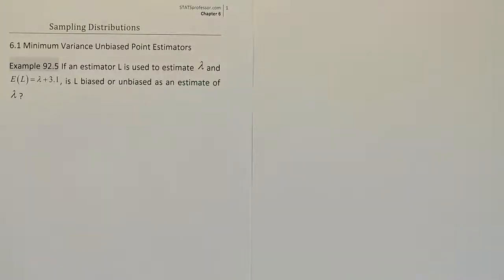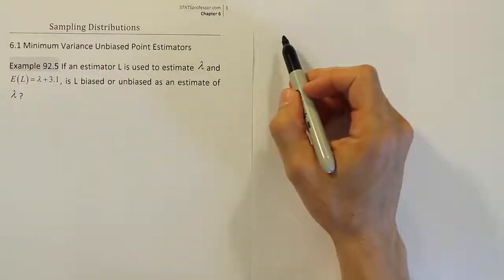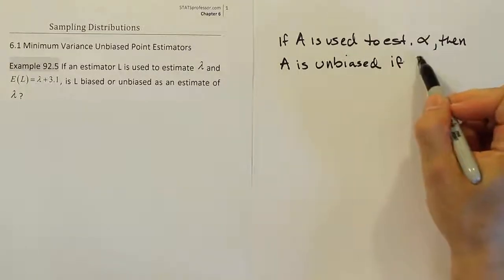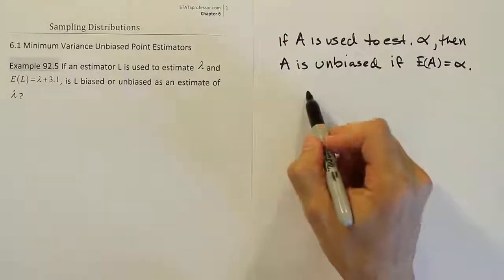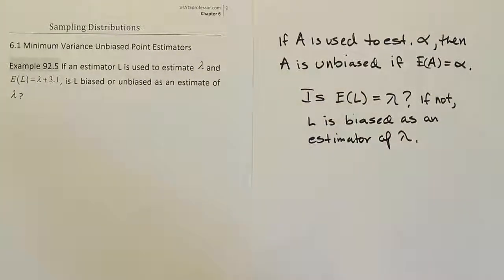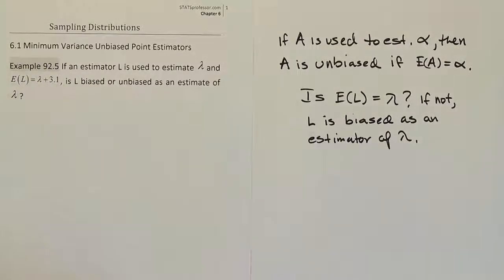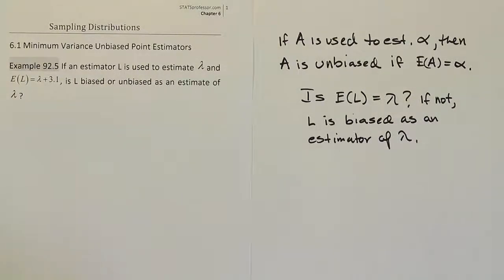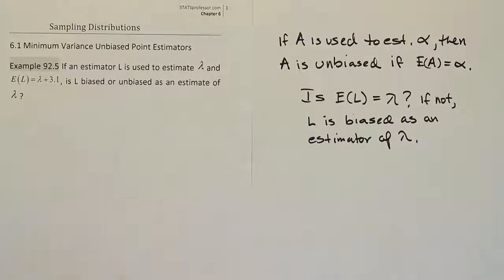How to tell if an estimator is biased or unbiased, example 92.5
In this video, we discuss a trait that is desirable in point estimators, unbiasedness. This traits is possessed by the sample mean, which is part of the reason why the sample mean makes a useful estimate of the true population mean.